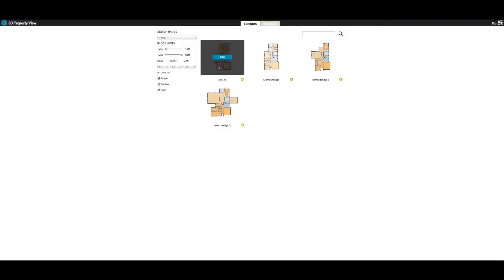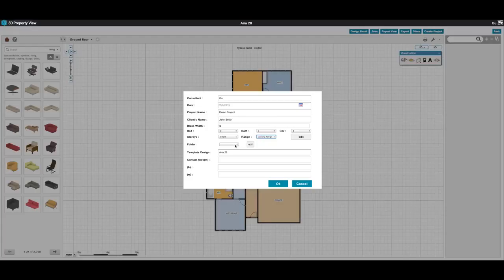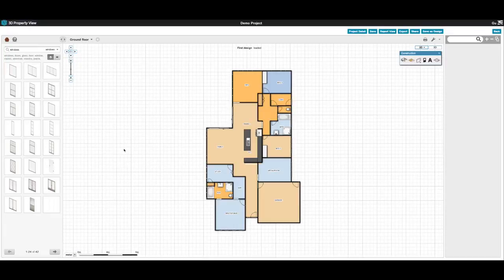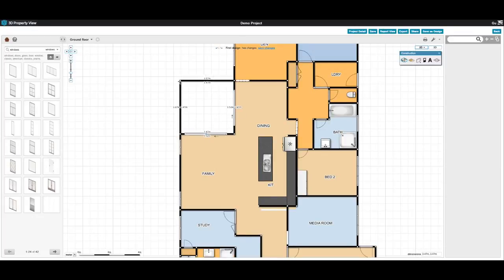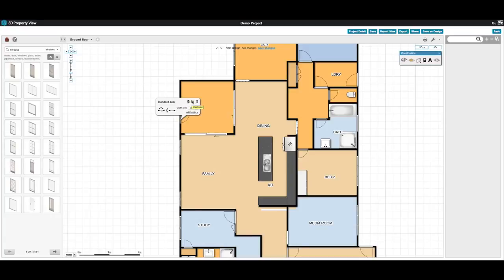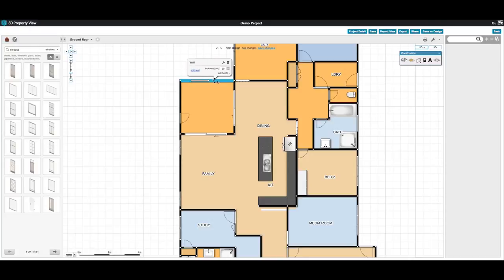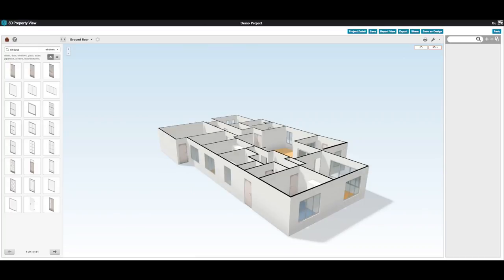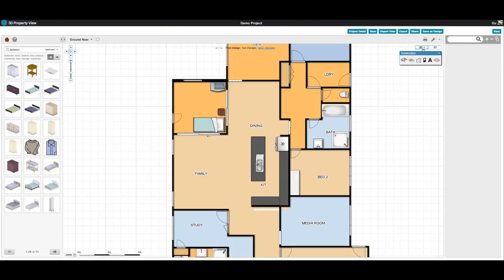3PV Software Planner Tutorial 2